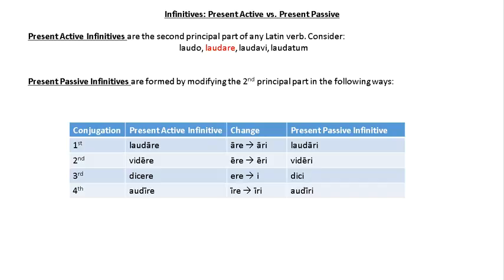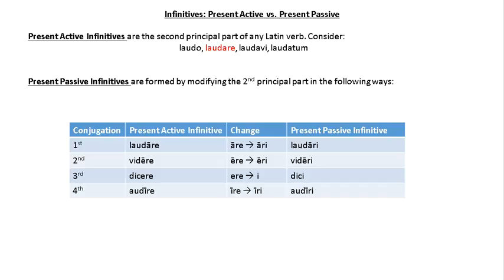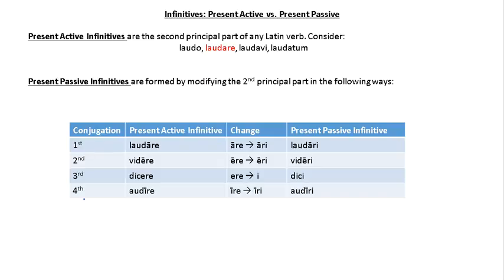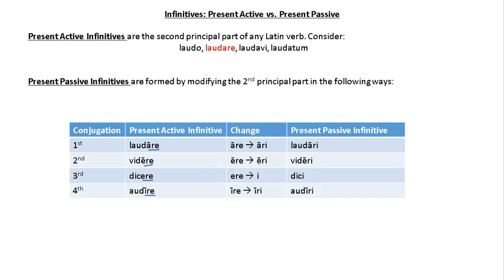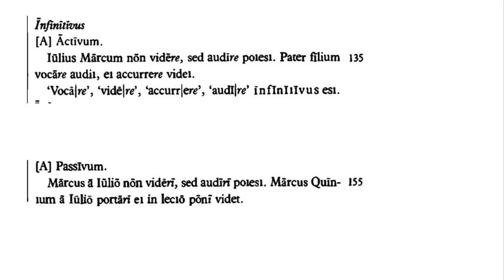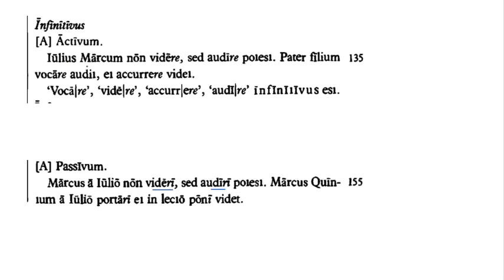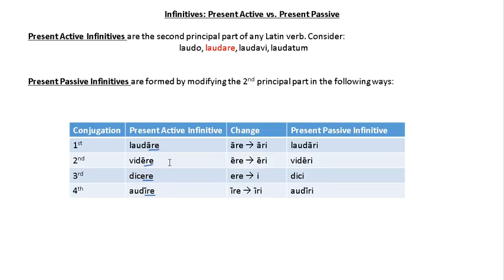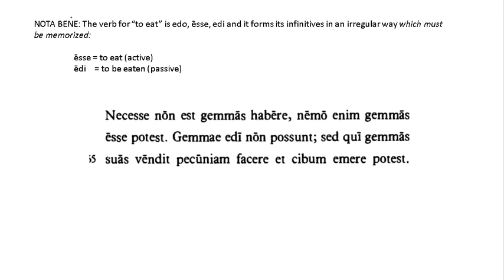LL Cap. X Passive Infinitive Formation